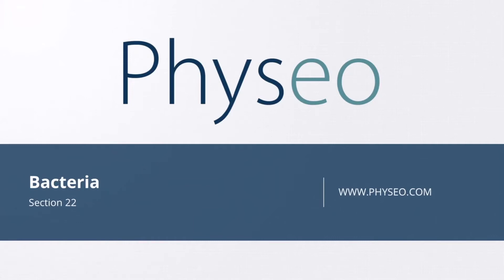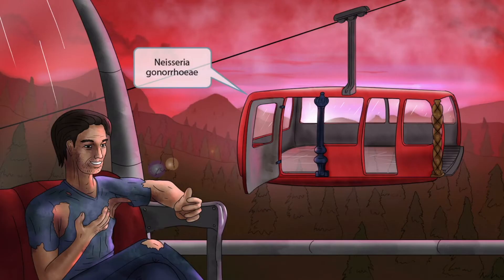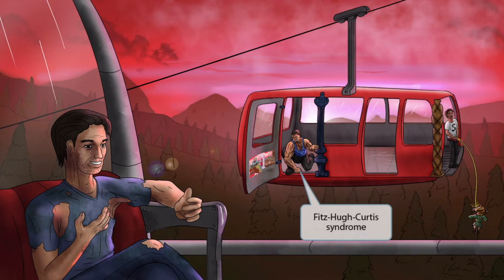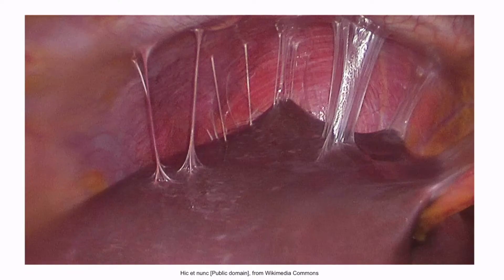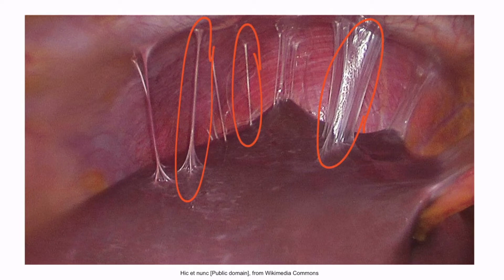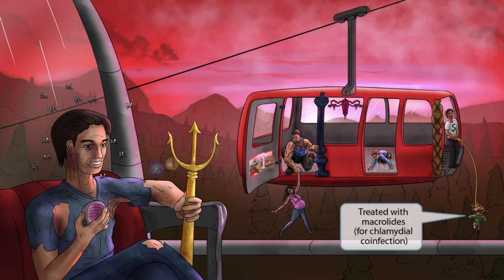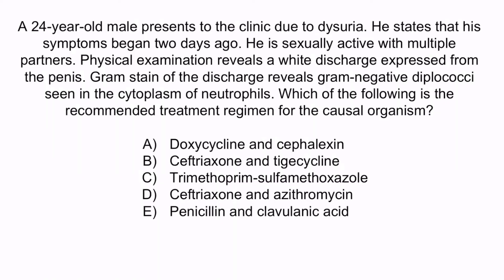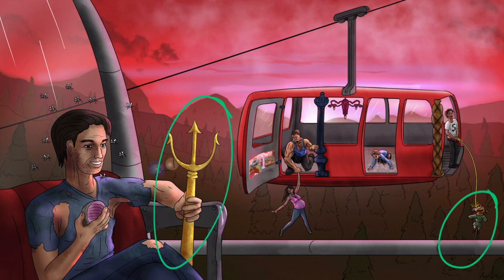Neisseria Gonorrhoeae for the USMLE Step 1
Covered in this video: Neisseria gonorrhoea, gram negative, diplococci, chocolate agar, lipooligosaccharides, exotoxin, antigenic variation, pili, IgA protease, glucose fermentation, opa-proteins, C5-C9 complement deficiency, oxidase positive, Thayer-Martin agar, nystatin, polymyxin, trimethoprim, antigenic variation, pili, STI, sexually transmitted infection, discharge, dysuria, neonatal conjunctivitis, Fitz-Hugh-Curtis syndrome, PID, pelvic inflammatory disease, ectopic pregnancy, tenosynovitis, septic arthritis, chlamydia coinfection, NAAT, nucleic acid amplification test, ceftriaxone, macrolides